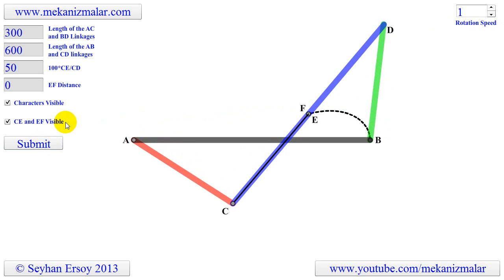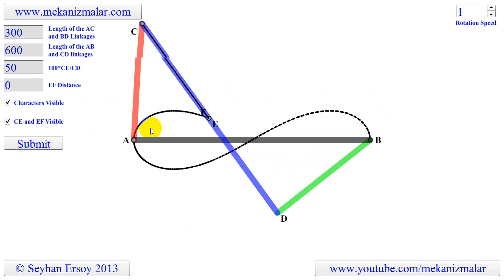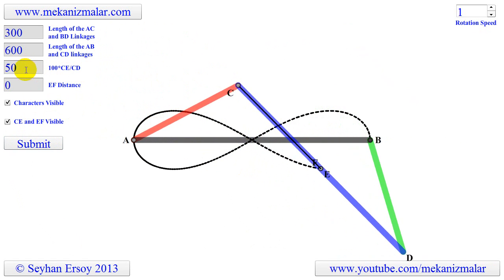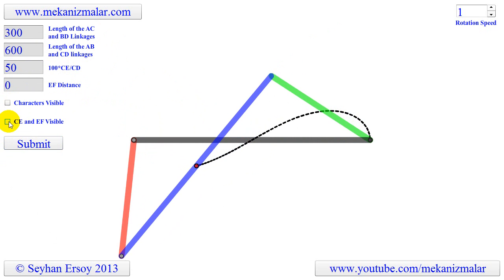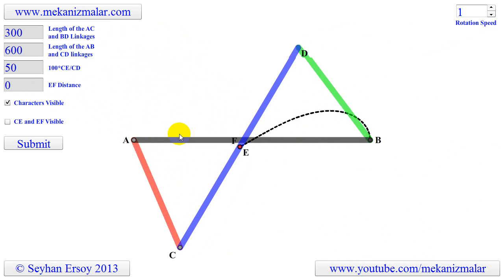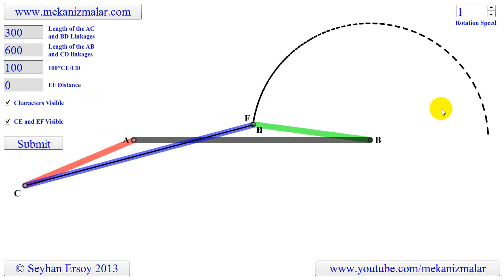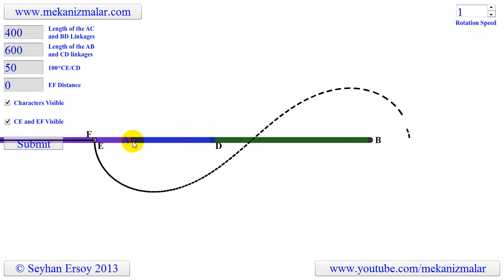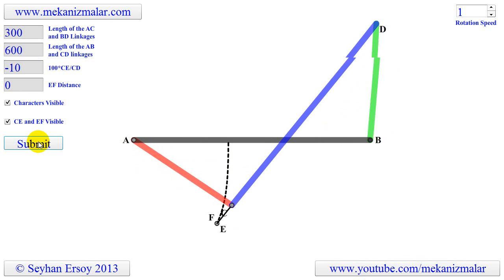Four Bar infinitiy Coupler Curve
This curve known as the lemniscate of Bernoulli. However this curve first investigated by  Giovanni Domenico Cassini. Giovanni Cassini was an Italian mathematician and astronomer who studied this curve which is the locus of a point the product of whose distances from two fixed foci is constant.